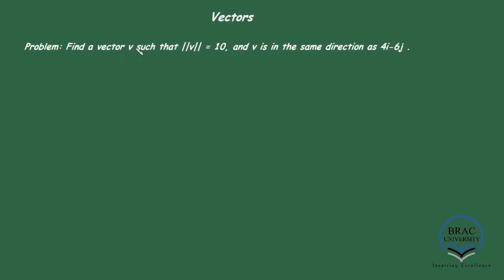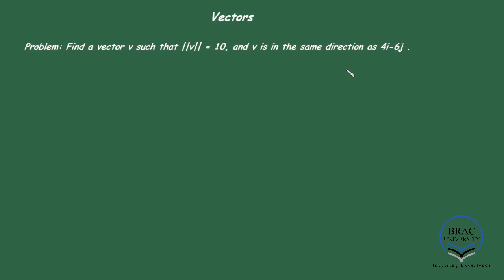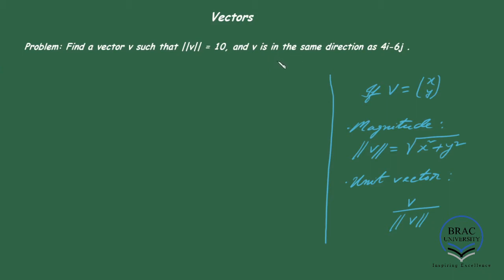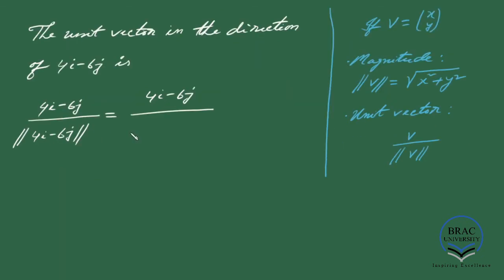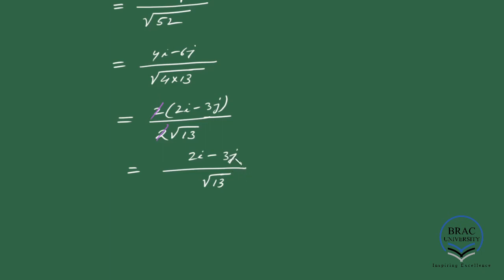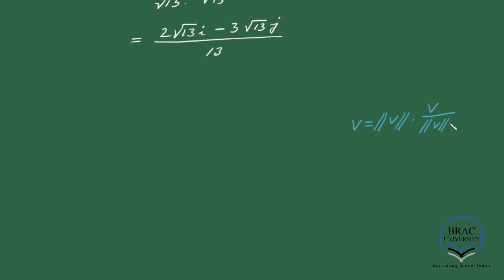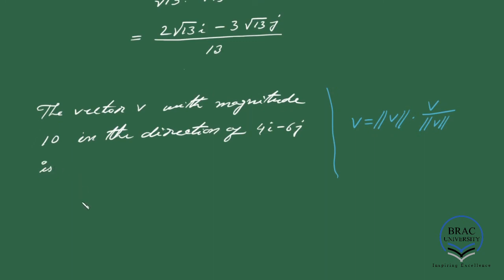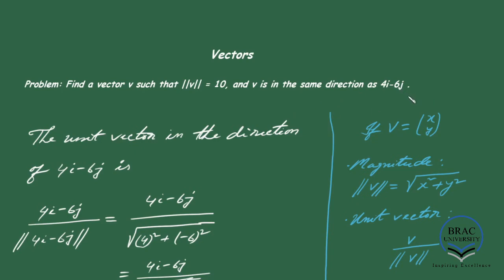Week 8 Vectors